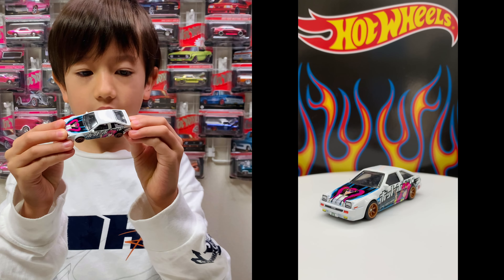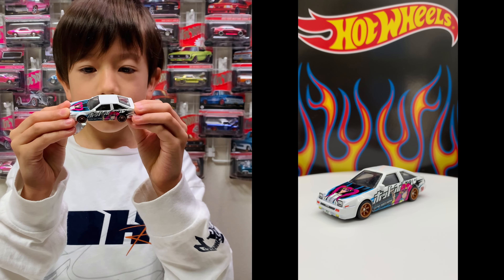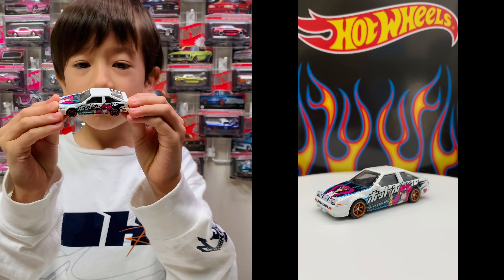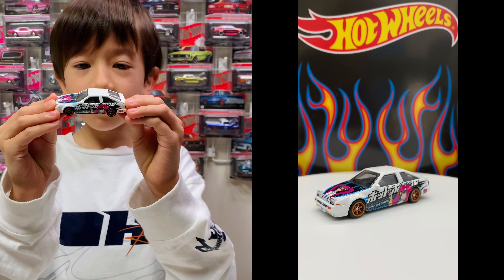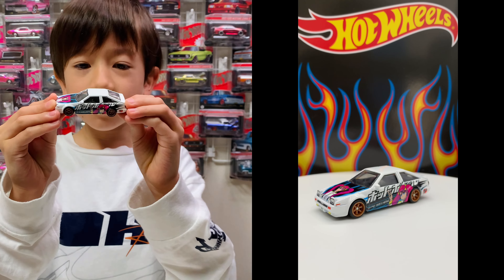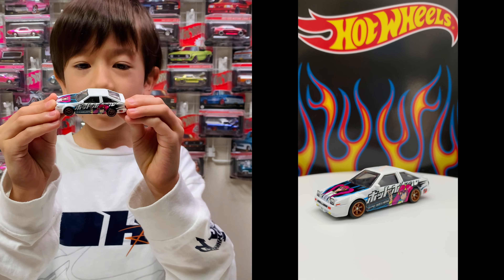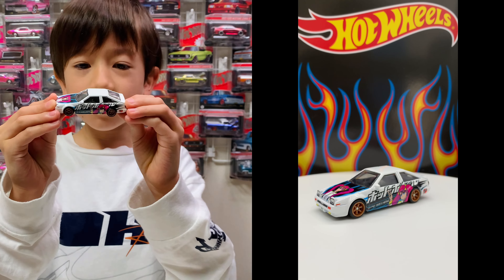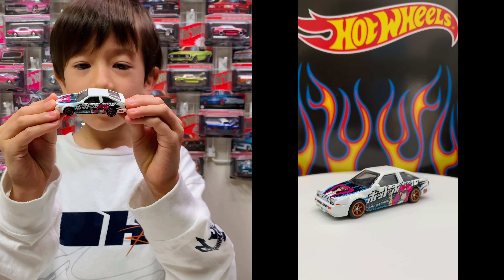Unboxing Hot Wheels ｜Mountain Drifters Premium Box Set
Join Show as he unboxes his new Mountain Drifters Premium Box Set.

Hot Wheels
Matchbox
Tomica